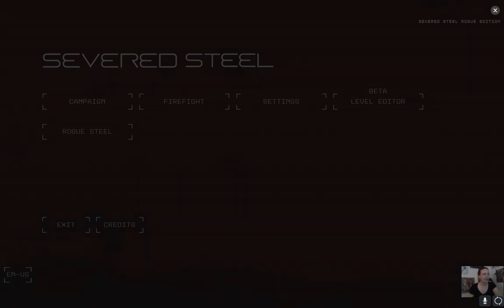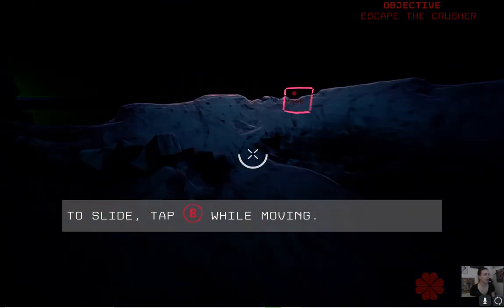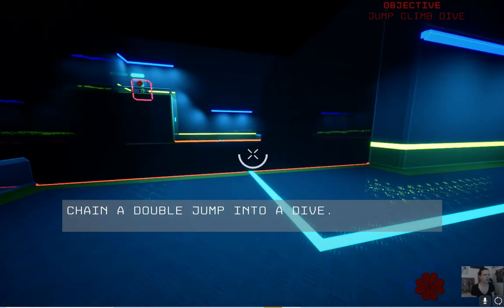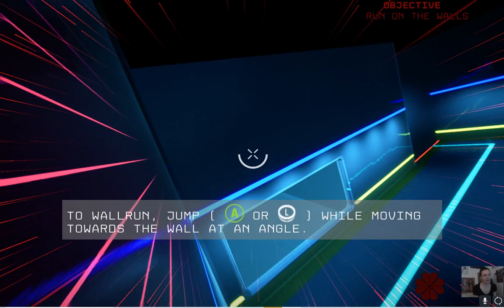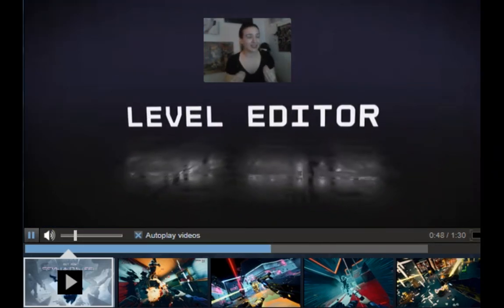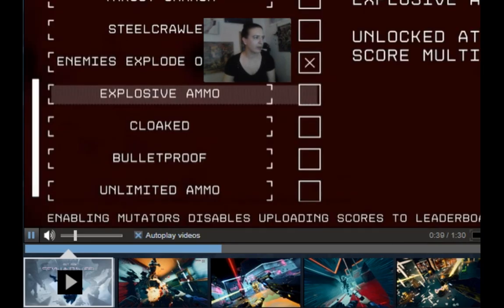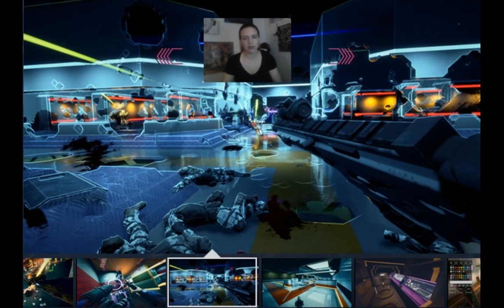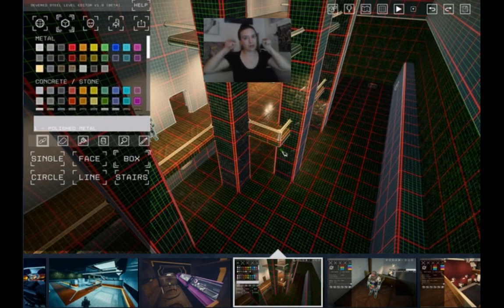Severed Steel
From the Developer:
An intense single-player FPS featuring a stylish movement system, completely destructible levels, and an acclaimed OST.